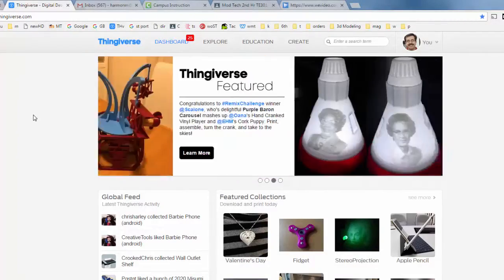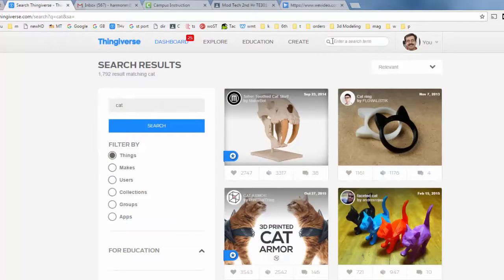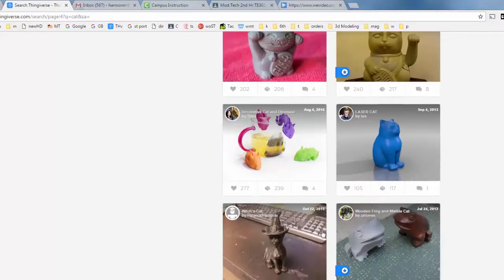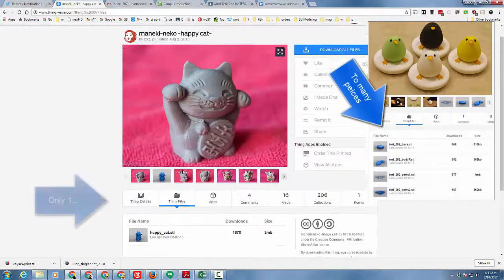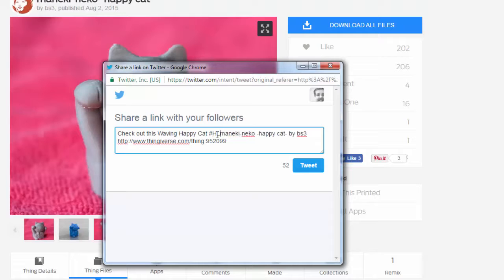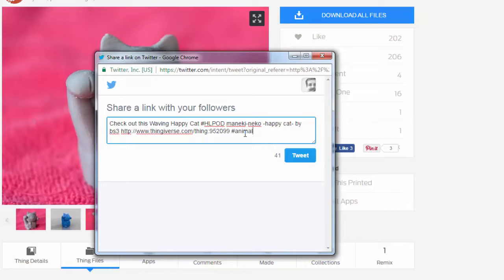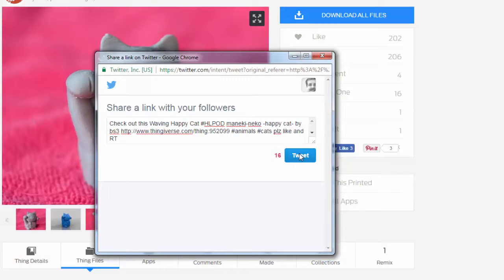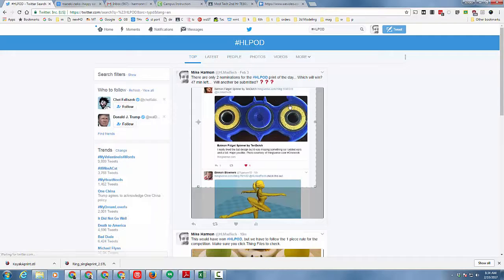Participate in the HLMODTECH Print of the day!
Want a free print? Check out this quick clip to learn how to join in at HLPOD